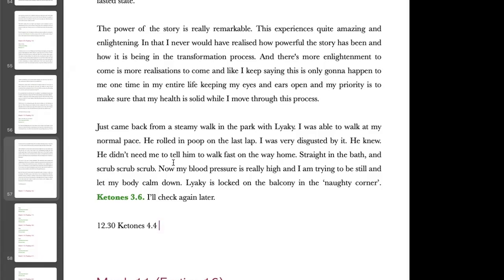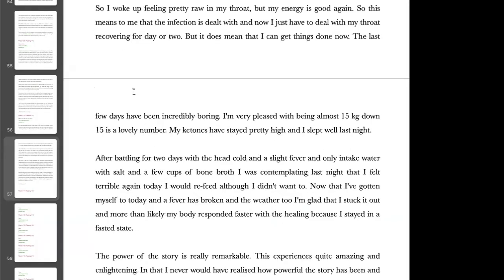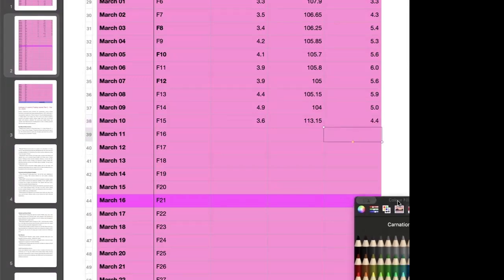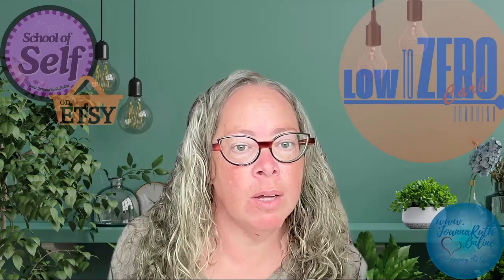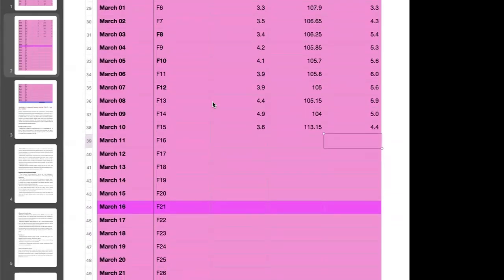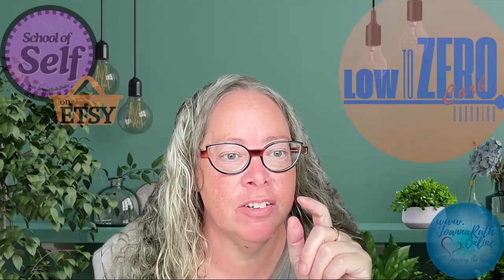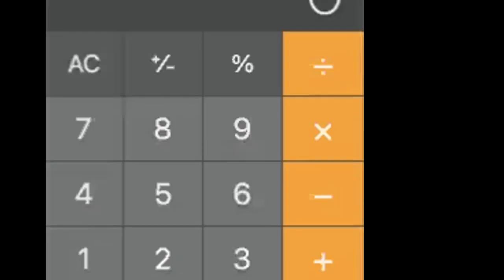The Fasting Blues - How the heck do you get through?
Check out our FREE FB Group 'Low to ZERO Carb Open to the Public'
The Fasting Diaries from JoannaRuth.Online, School of Self and Low to ZERO Carb Coaching.

Episode #9 The Fasting Blues - Whatcha Gonna Do?